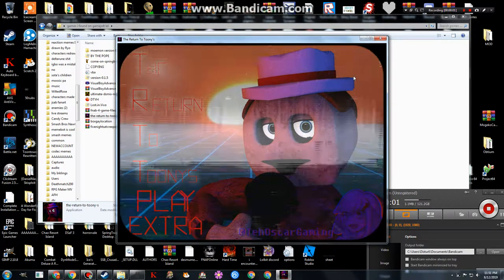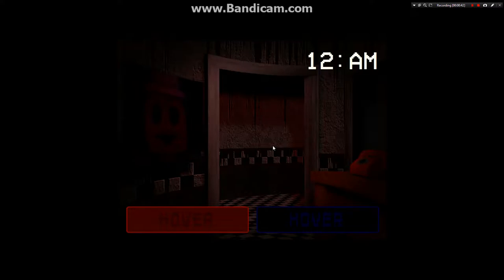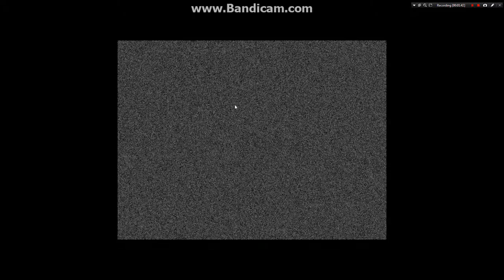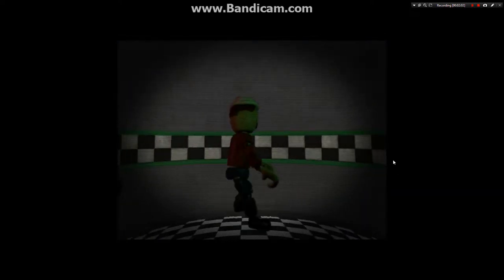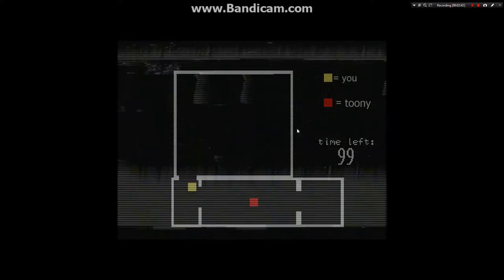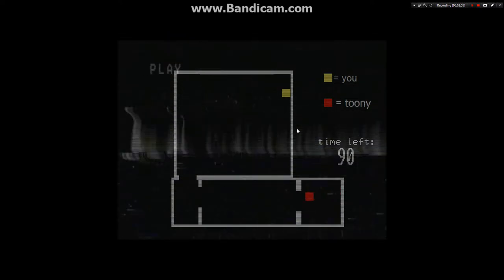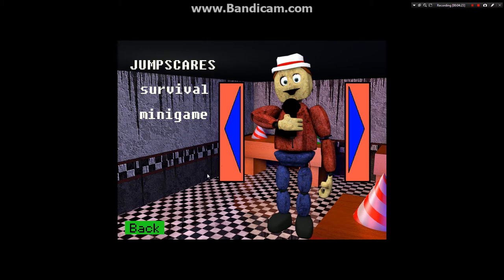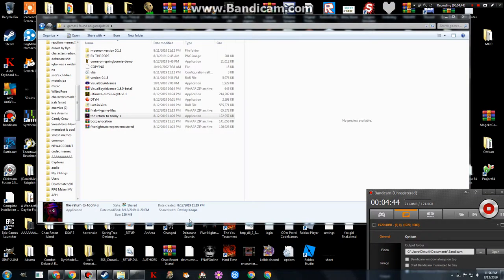Let's Play: The Return To Toony's (Part 2)